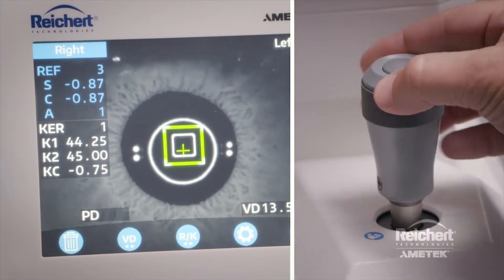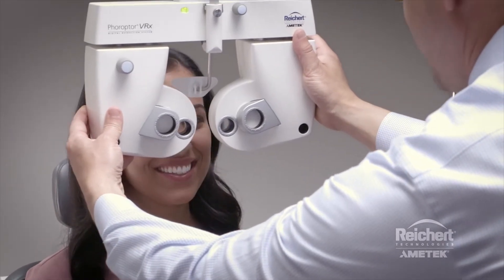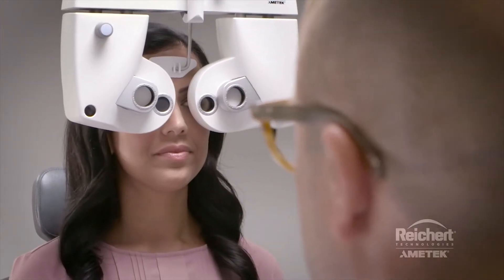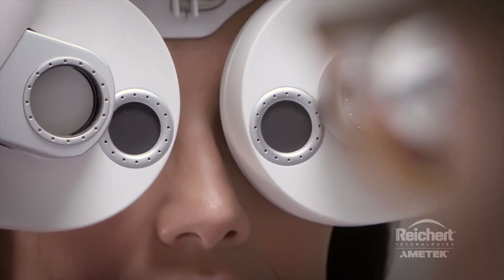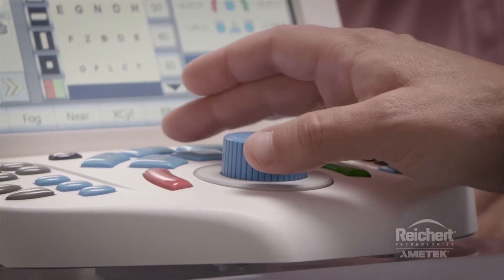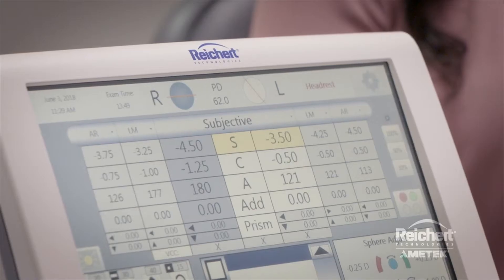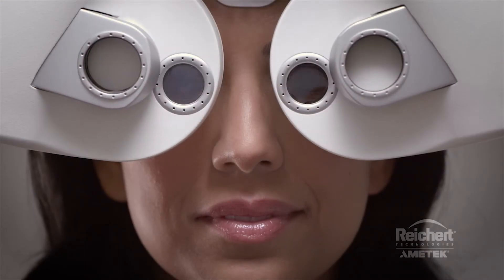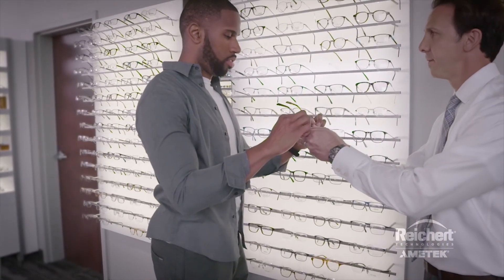Reichert Phoroptor® VRx Digital Refraction System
Drive practice efficiency and accelerate your exam process.

Phoroptor® VRx Digital Refraction System easily adapts
to your practice, allowing you to rapidly perform all of the
functions of a manual Phoroptor®, and so much more, while you're
comfortably seated next to your patient.

The touchscreen display and ergonomic keypad features
a multi-function control knob with unmatched feel and
versatility. The intuitive interface has all the pre-programmed
and programmable tests you’ll need for an exceptional user
experience.

Phoroptor VRx connects to EMR systems as well as
numerous models of pre-test and acuity devices from both
Reichert and non-Reichert brands, for effortless integration.